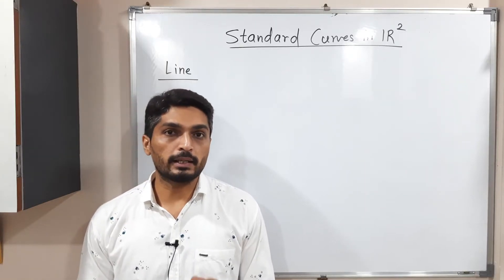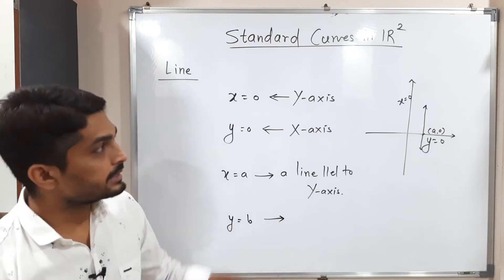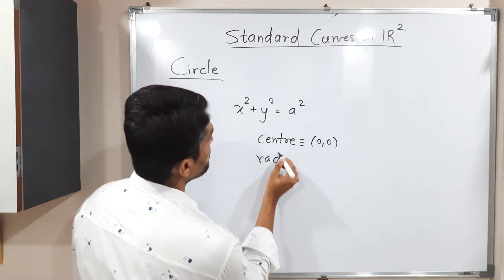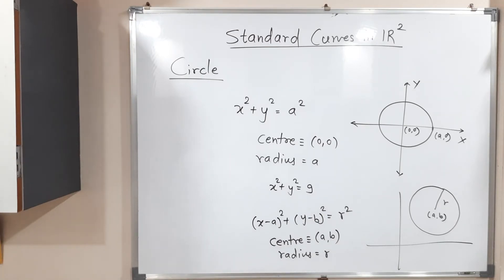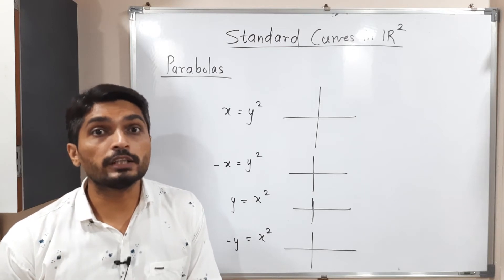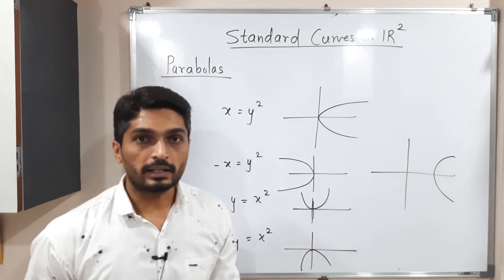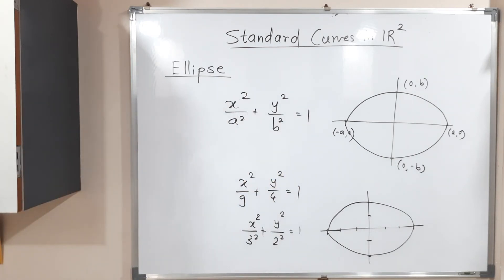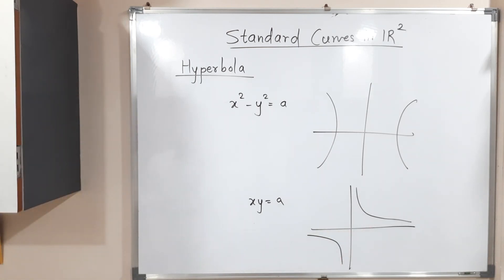Standard Curves in R2 | L1 | Double Integration